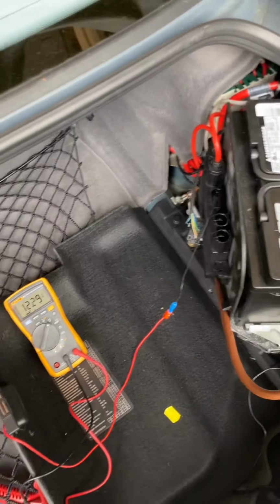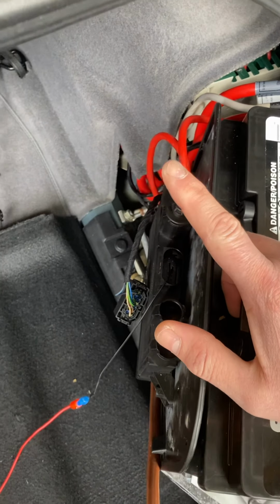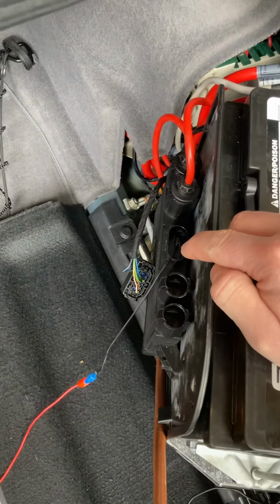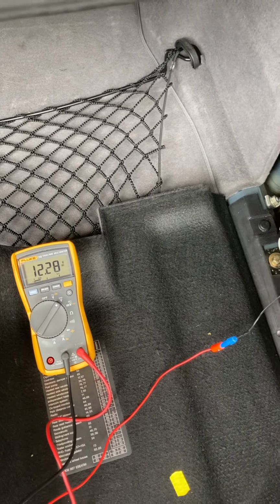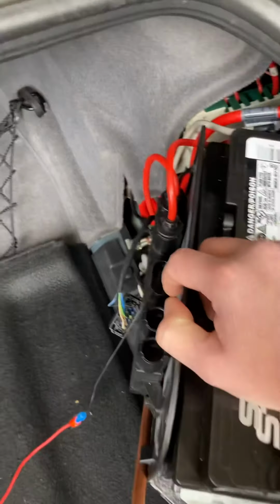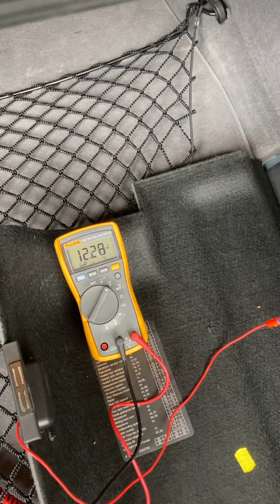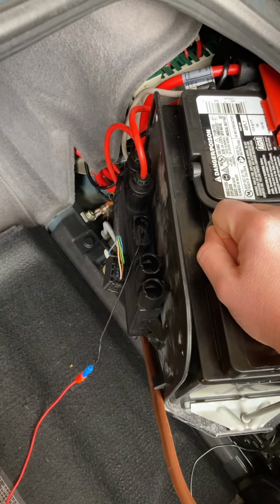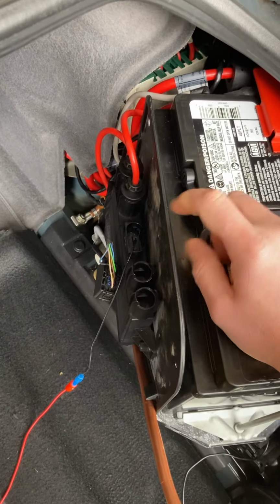E38 750iL Battery Isolation Switch EKat signal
A small test looking at how my battery isolation switch ekat module is working currently.